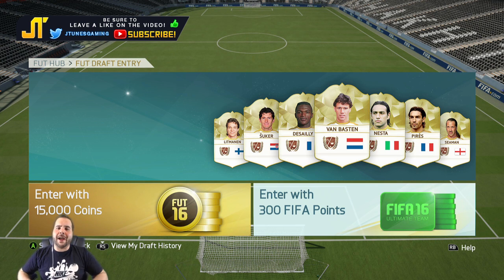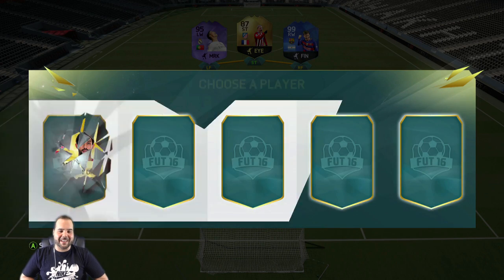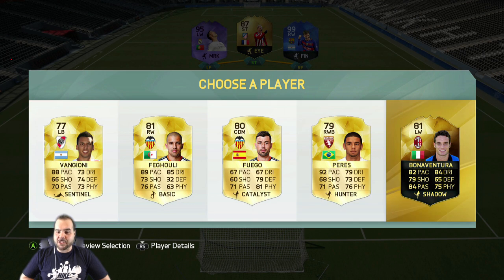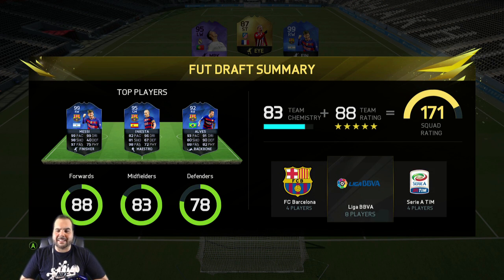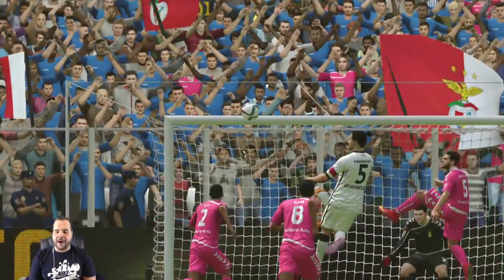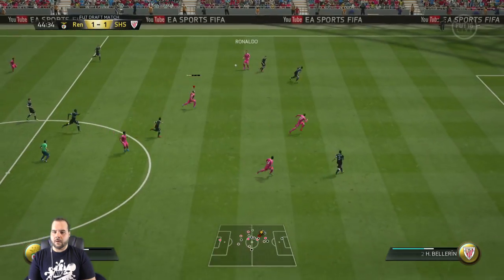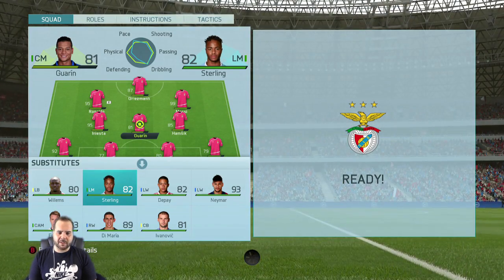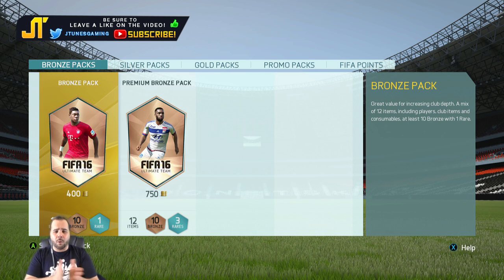FASTEST FUT DRAFT | FIFA 16 ULTIMATE TEAM